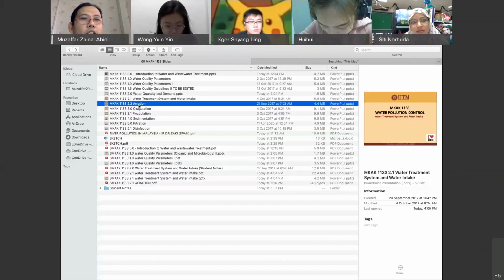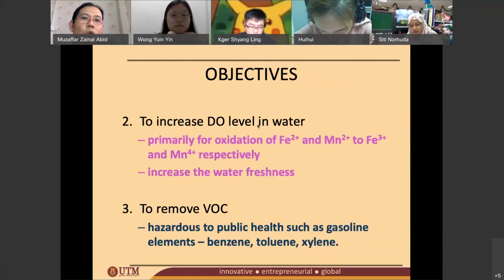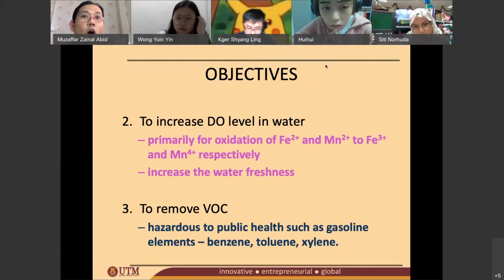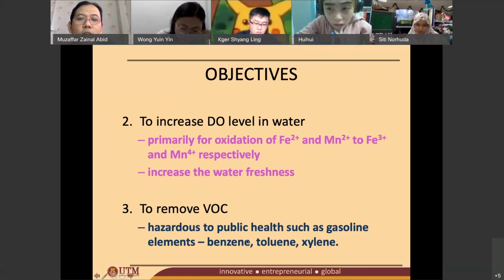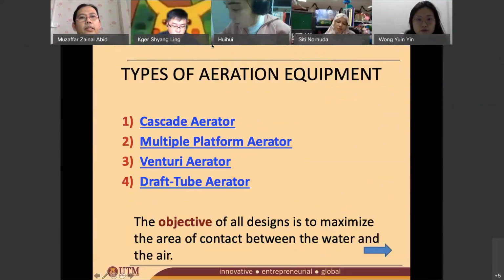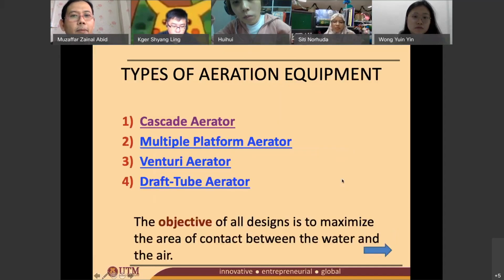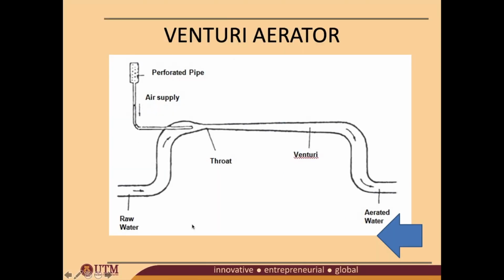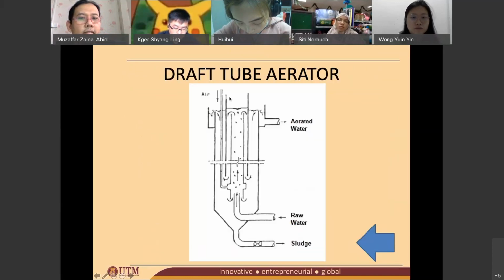14 1 INTRODUCTION TO AERATION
Introduction to aeration process in water treatment plant